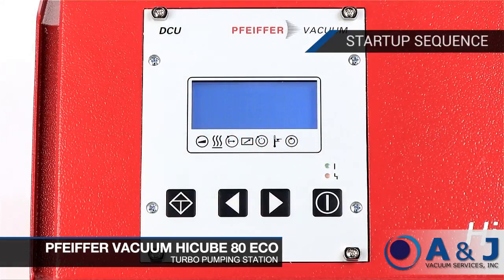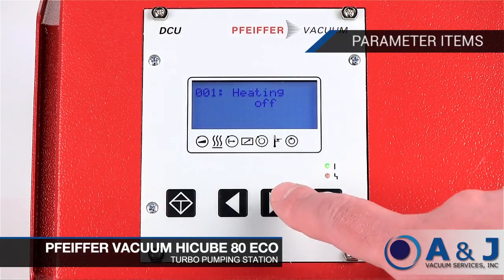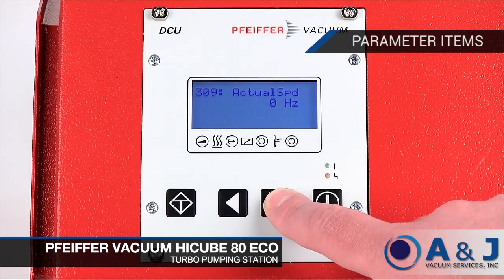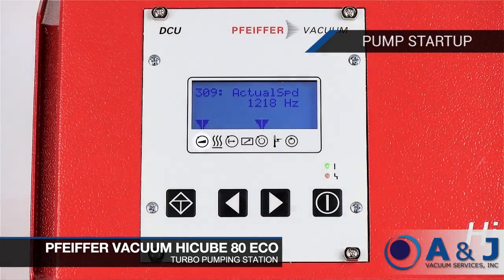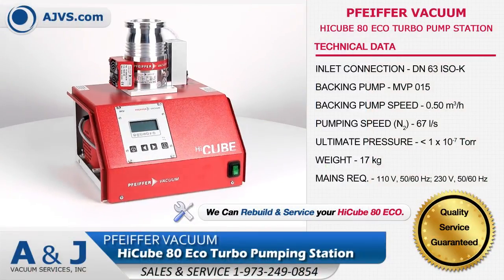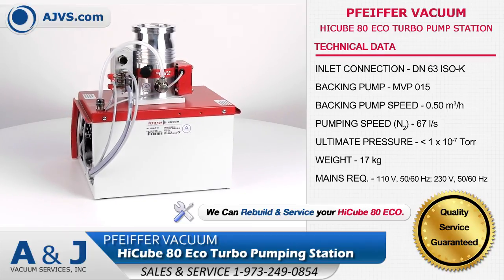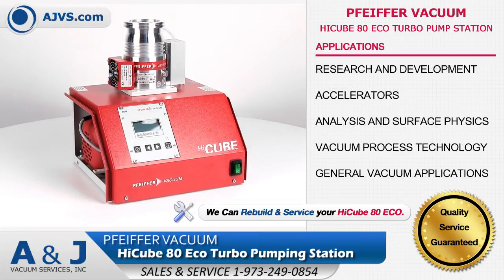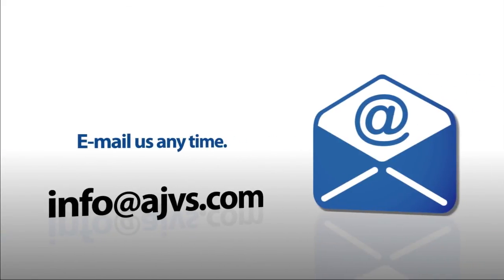Pfeiffer Vacuum HiCube 80 Eco Turbo Pumping Station